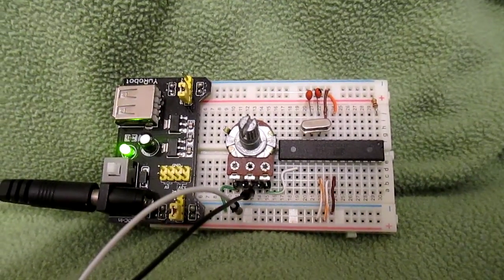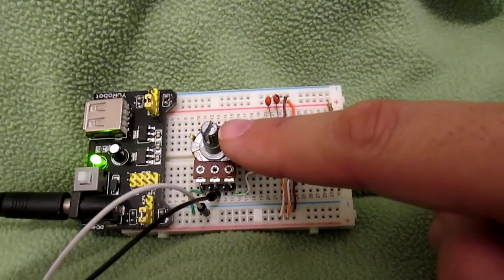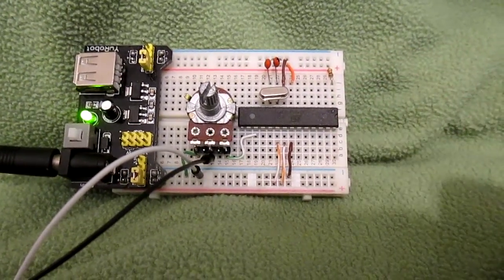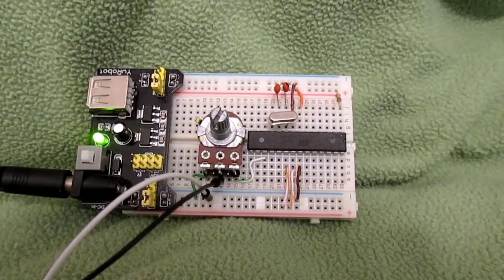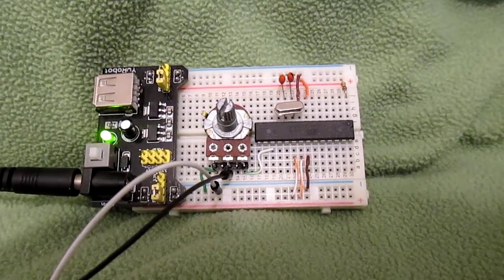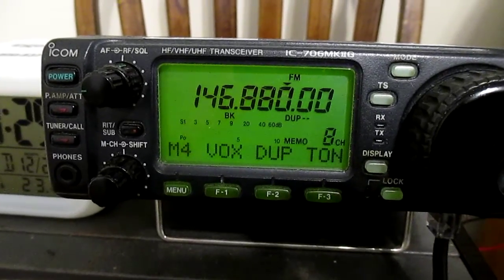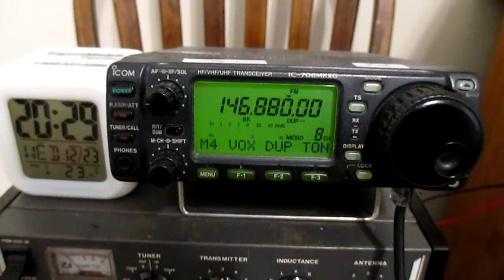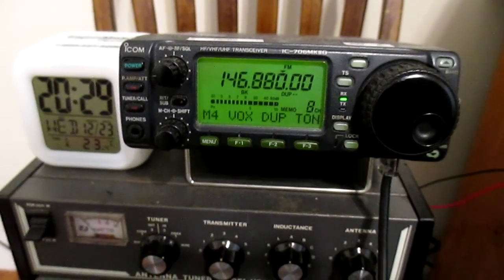Homebrew CTCSS tone board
This tone board is based on the Atmel Atmega328PU micro-controller, the same microcontroller that the Arduino platform is built on.  It generates a PL/CTCSS tone with the level controlled by a 10k pot.  Total project cost without the power supply is under $3 with all components sourced via Amazon.